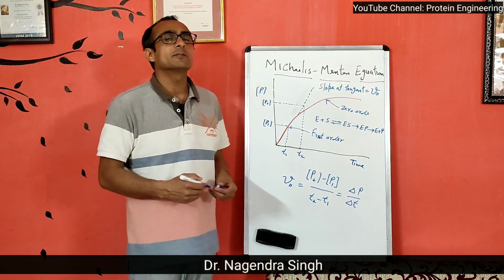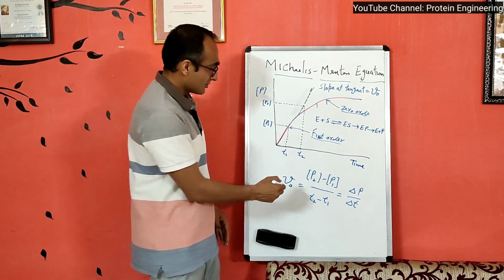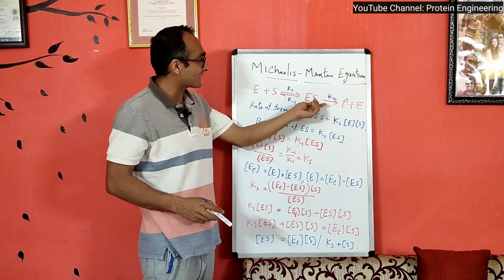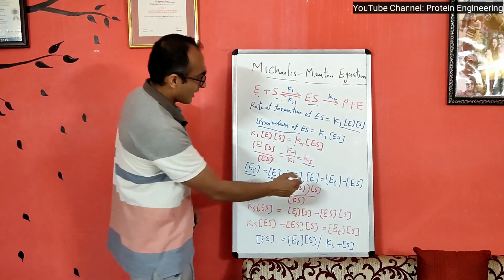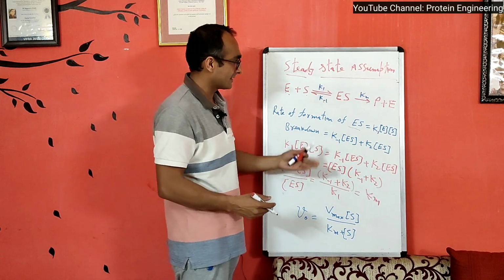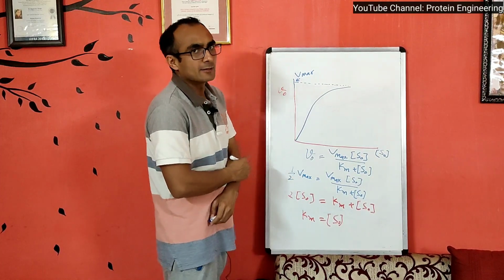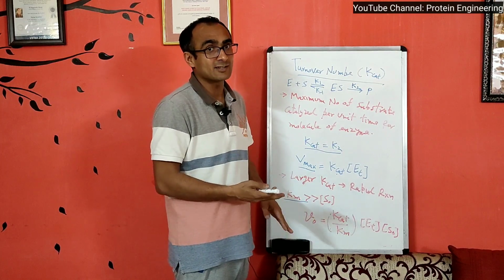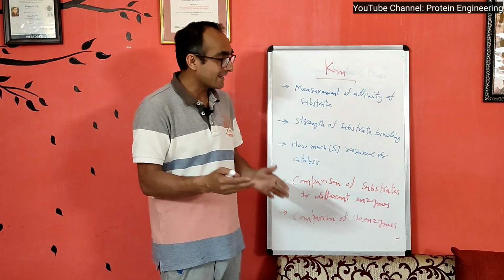Michaelis Menten Equation | Steady State Assumption | Km | Vmax | Dr. Nagendra Singh | PENS#22